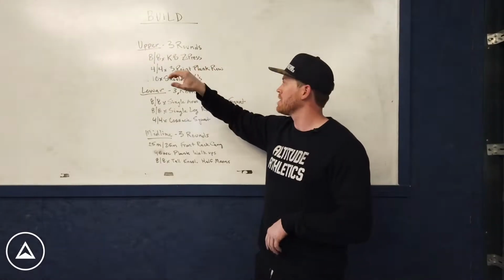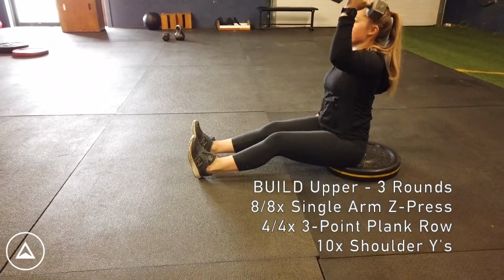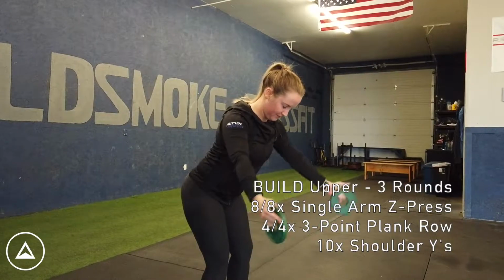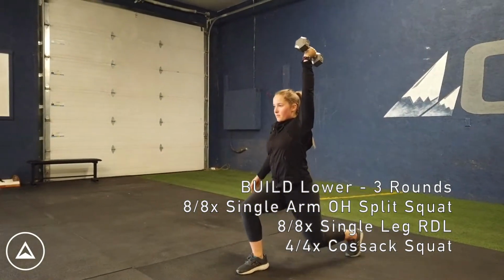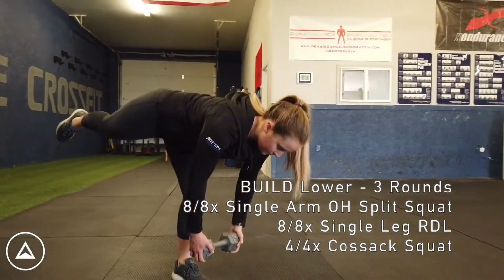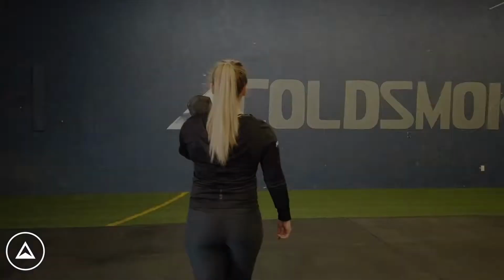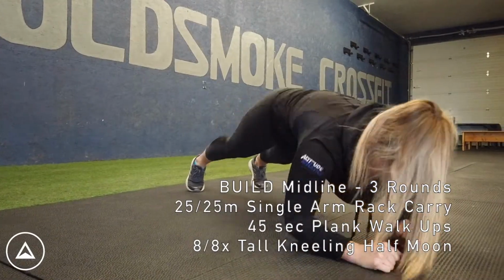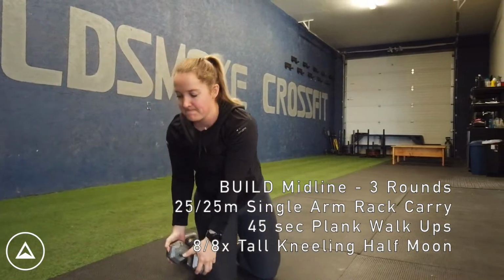Altitude Athletics BUILD 5 2 20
Warm up: 10 min jog or bike

UPPER - 3 Rounds
8/8x KB or DB Z-Press
4/4x 3-Point Plank Row
10x Shoulder Y's

LOWER - 3 Rounds
8/8x SA OH Split Squat
8/8 SL RDL
4/4x Cossack Squat

MIDLINE - 3 Rounds
25/25m Single Arm Rack Carry
45 sec Plank Walk ups
8/8x Tall Kneeling Half Moons